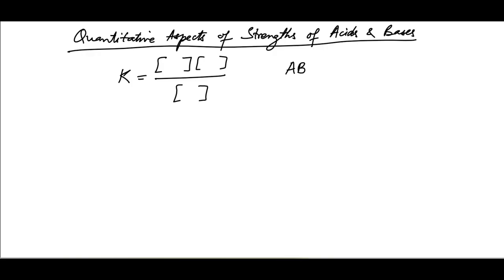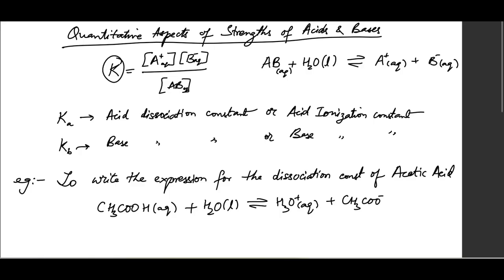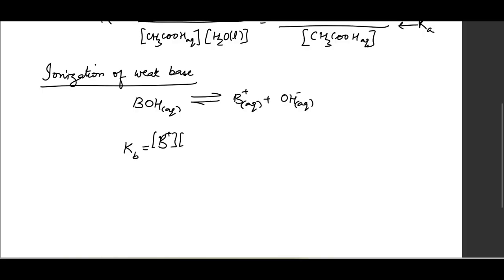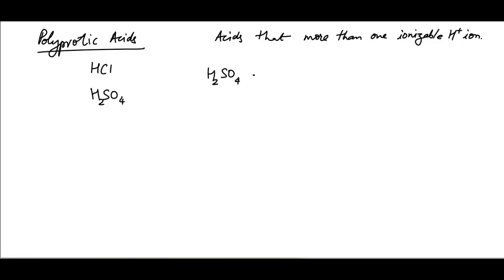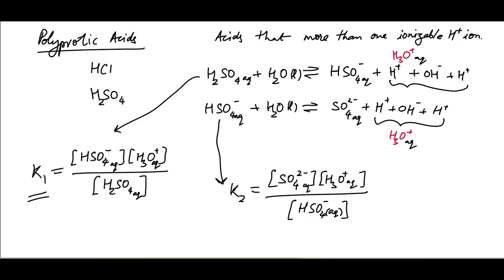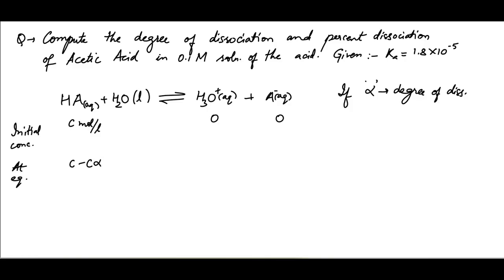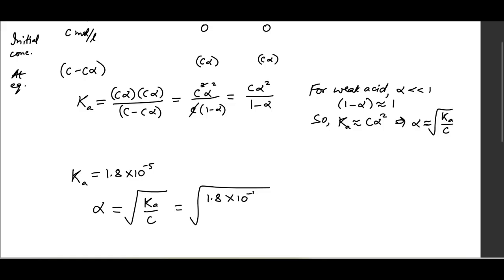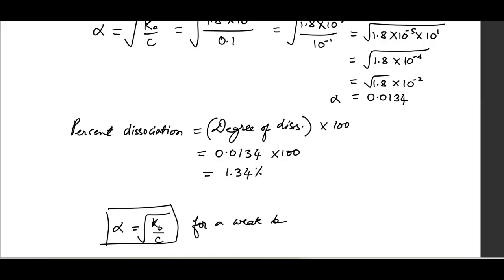Quantitative Aspects of strengths of Acids and Bases_Ionic Equilibrium chapter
In this video, we learn more about the Quantitative Aspects of strengths of Acids and Bases. we also learn about Polyprotic acids